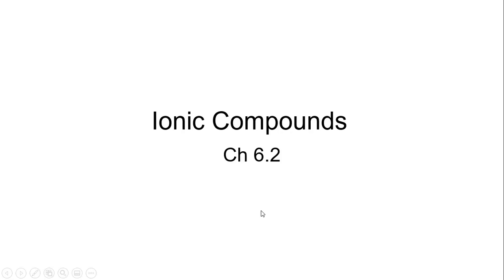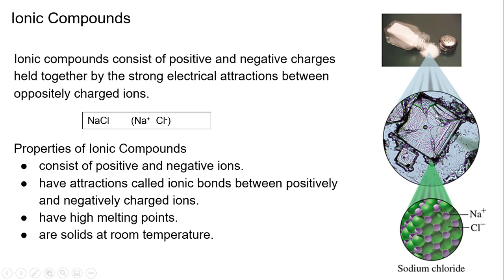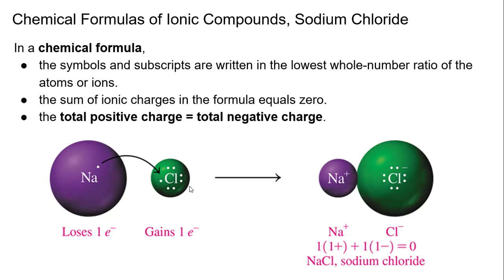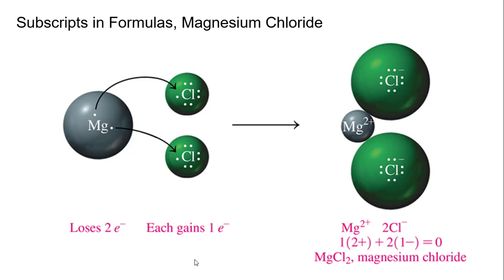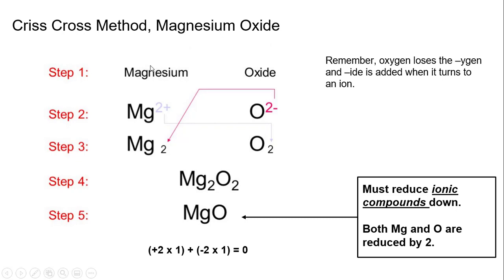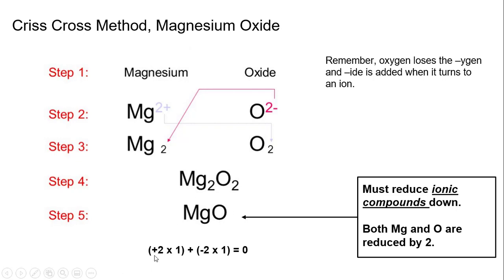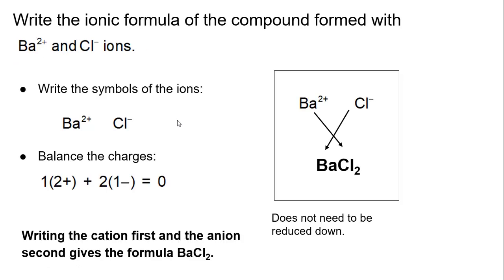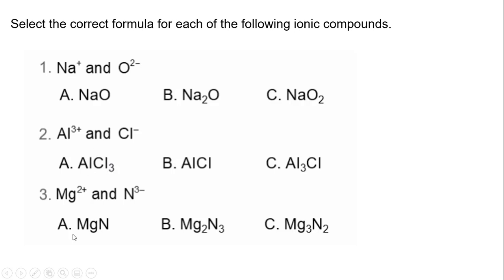103 6.2 Ionic Compound